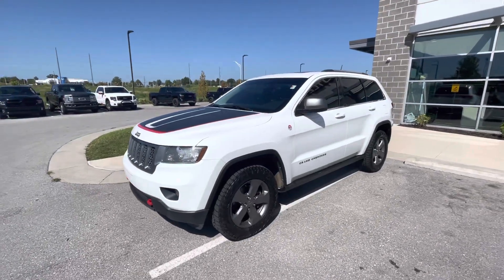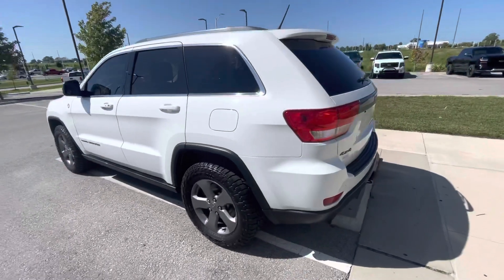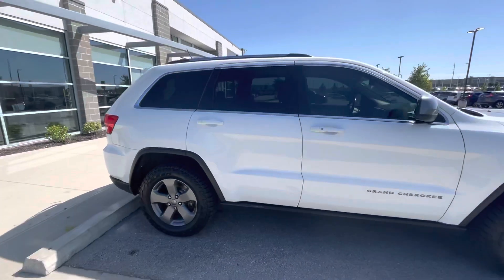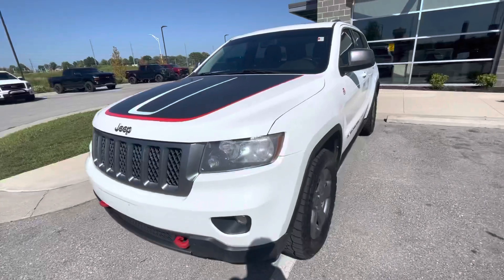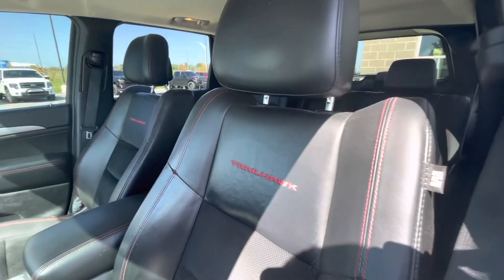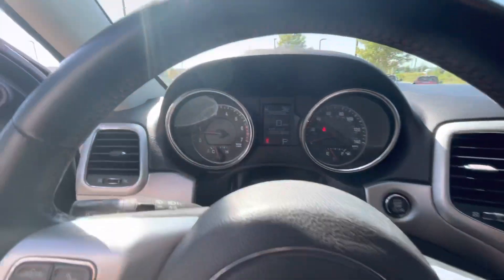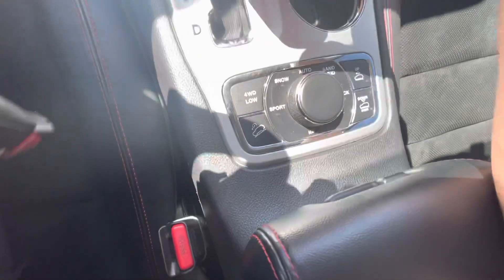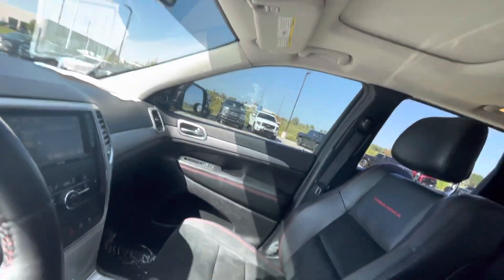2013 Jeep Grand Cherokee Laredo for Robert from Gustheamericarguy